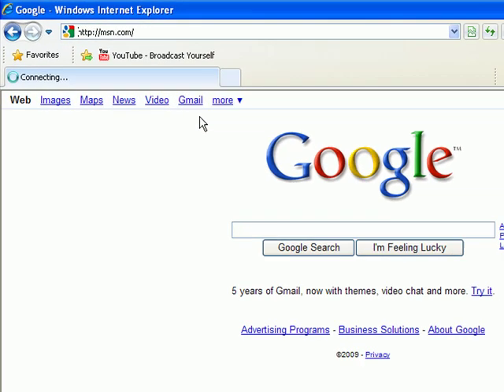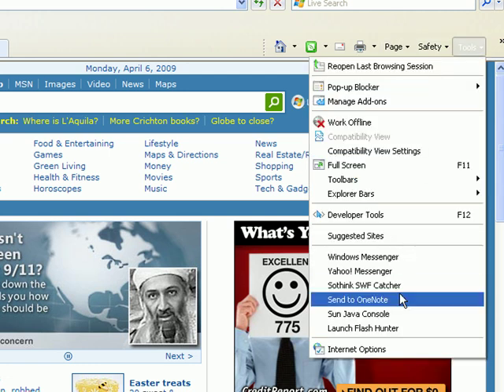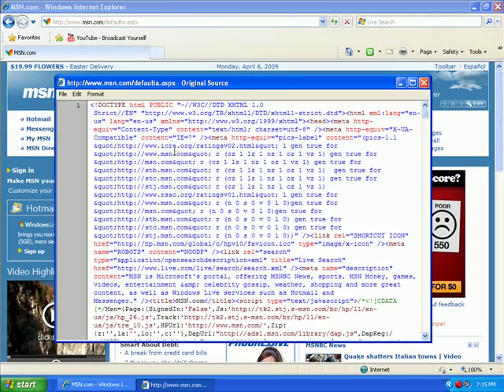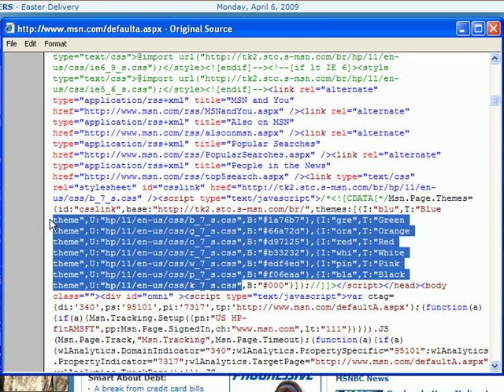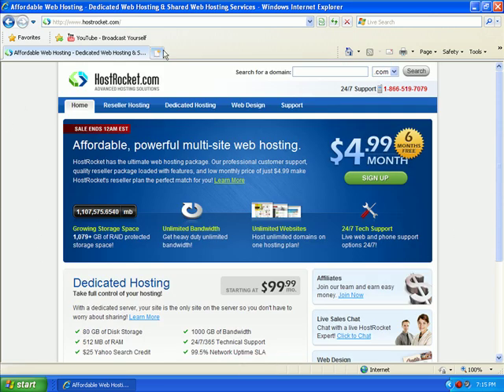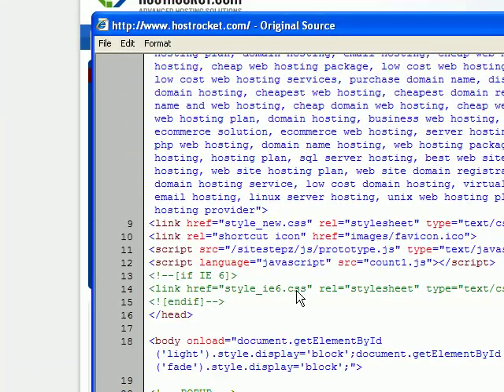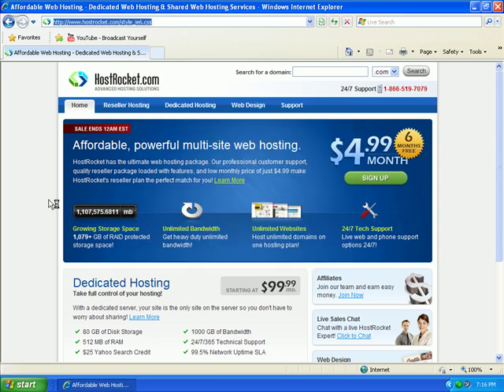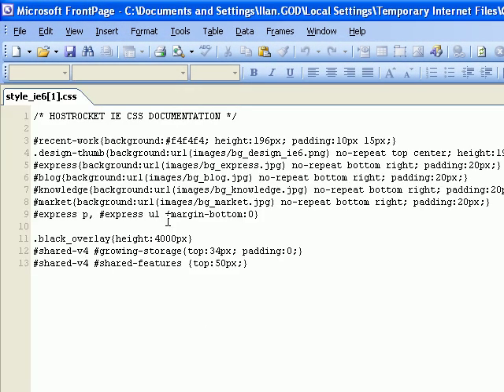Tutorial - How to Copy CSS Styles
Basic tutorial teaching how to copy CSS styles from existing web sites for use with your own web site.